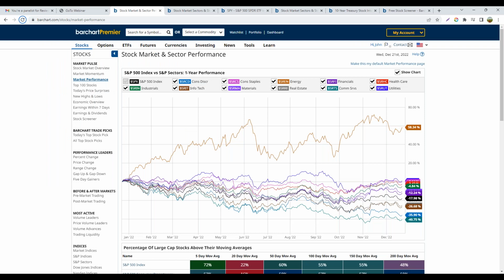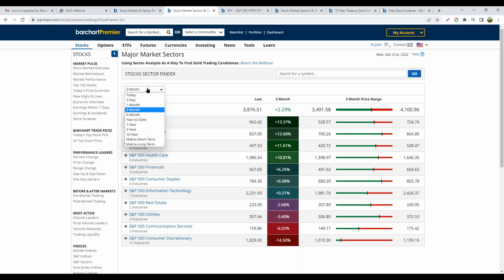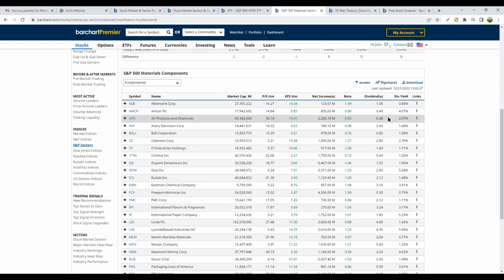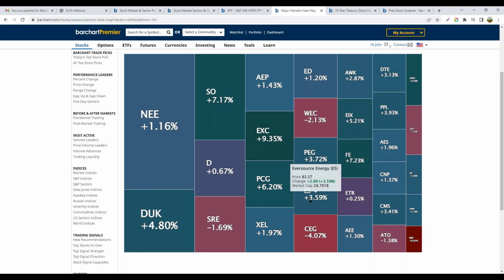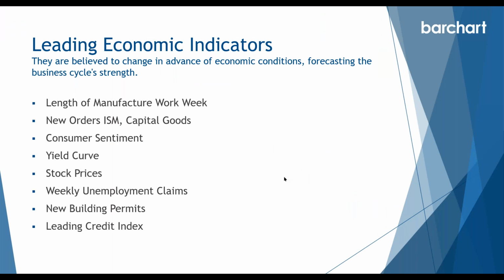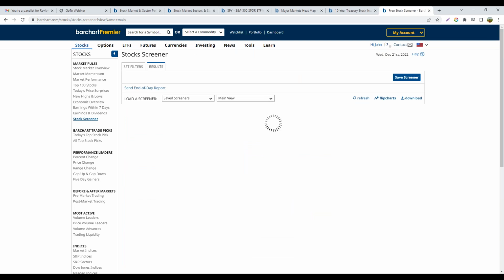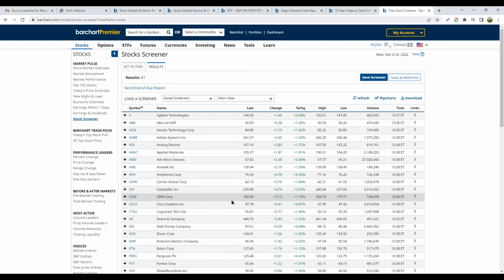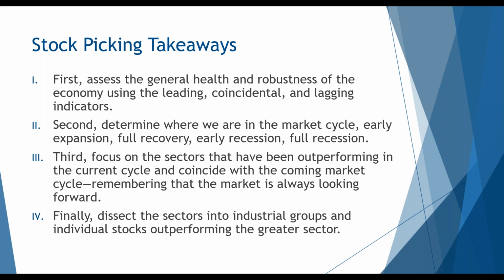A Volatile 2022 Provides Clues for Trading Opportunities in 2023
It would be an understatement to say that 2022 was a volatile and painful year that many investors would rather forget. The year is finishing where it started, trading down with no end in sight. At its lowest point, the S&P 500 was down almost 26% although traders were occasionally teased with double digit bear market rallies, three of them to be exact. As the year comes to an end with the SPX down almost 20%, traders are probably wondering whether 2023 will be more of the same or if the worst is behind us.

A lot of the year’s volatility can be attributed to a challenging macro environment brought on by a Federal Reserve that has raised rates at a historically fast pace in a desperate attempt to bring down inflation. Although the Fed is likely to continue raising rates, albeit at a slower pace than most of the year, there are some clues about where we are in the financial and business cycle and which sectors might become the shining stars of 2023.

Join John Rowland, Barchart's Head of Trading Education, as he examines the leading economic indicators that can help determine where we are in the market cycle. John will also review the year’s best performing sectors as well as discuss the sectors likely to perform the strongest next year. Lastly, John will look at where the “smart money” is flowing and whether volatility will persist in 2023.

In this webinar, you will learn about:

- Leading and Coincidental Indicators
- The Four Financial and Business Cycles
- Sector Rotation
- Trading Opportunities in 2023